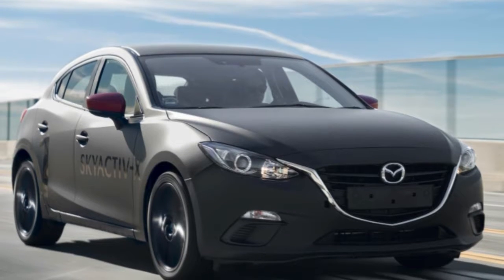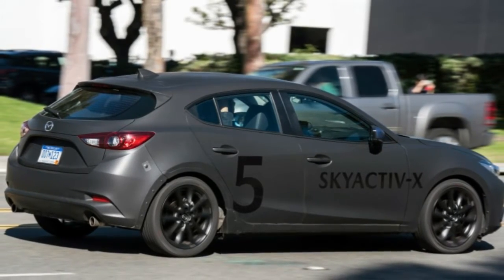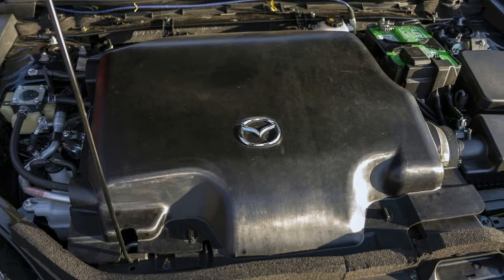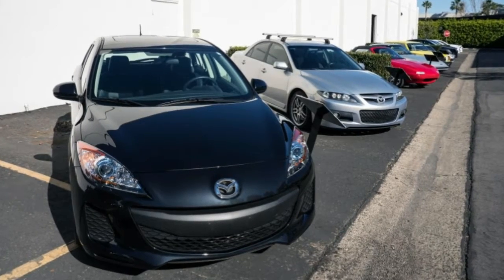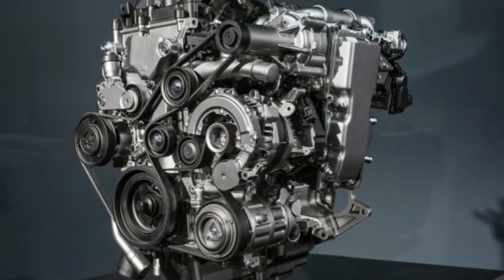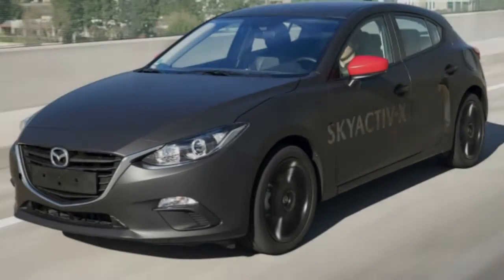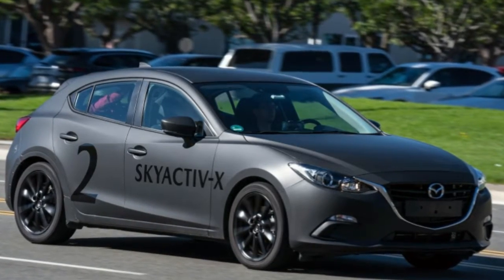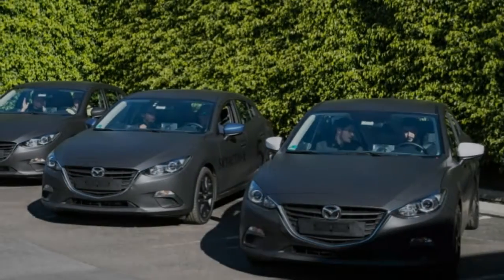WOW Mazda Skyactiv X, The revolution begins with a squeeze bang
As opposed to manufacture a bundle of half and halves and EVs that are subject to motivating forces to offer (and still don't offer that well — Mazda has a point here), the organization chose long back to simply enhance the inside burning motor however much as could reasonably be expected. That implies it has the most minimal normal EPA mileage of any maker — in spite of the fact that its general volume is little, its deals have endured as of late, and it doesn't offer any huge and wasteful SUVs or trucks. Mazda's procedure is actually stable, yet maybe not as compelling in reality as it may trust. On the other hand, as the organization is anxious to call attention to, nor is this present reality economy of the cut back, turbocharged motor pattern. They're extraordinary at EPA testing yet hopelessly parched in reality.